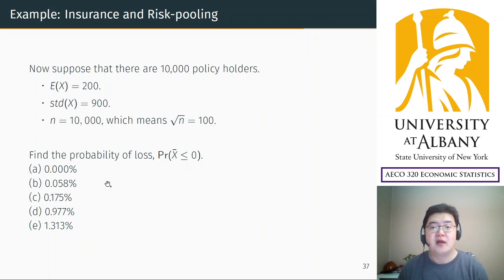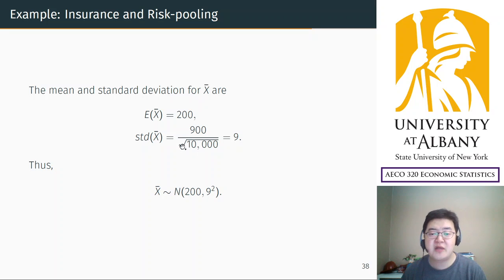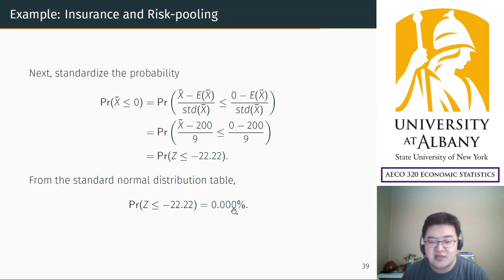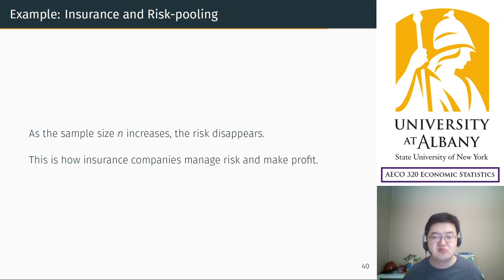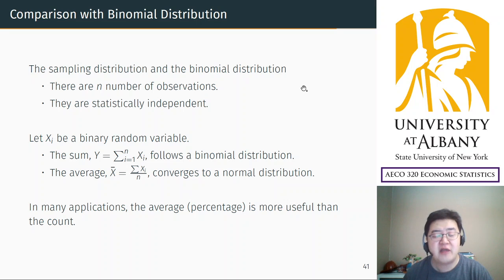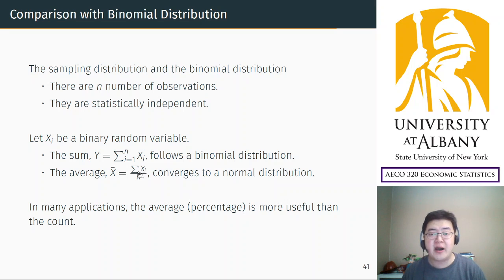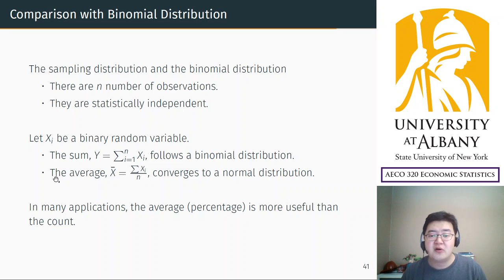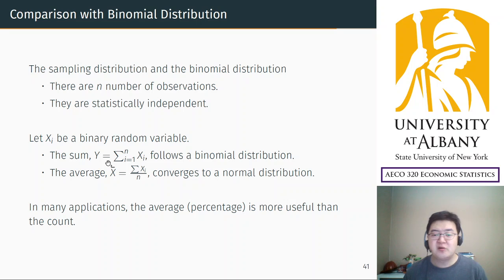Ch.7 Sampling Distribution (2- 3)